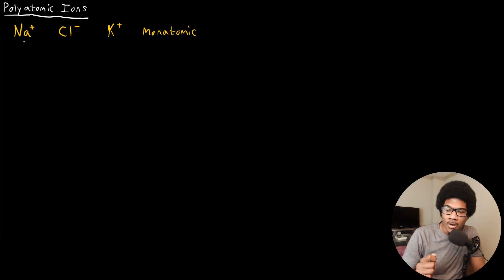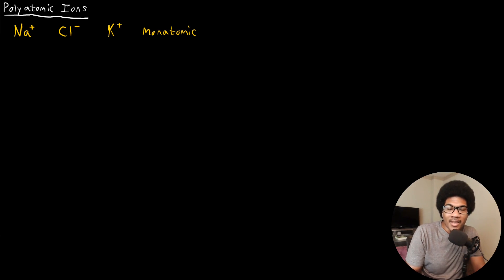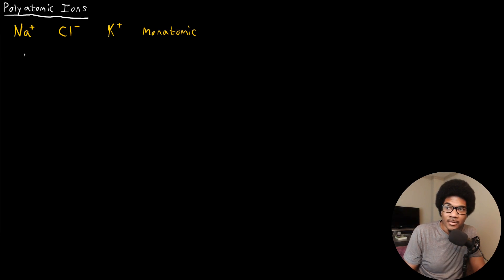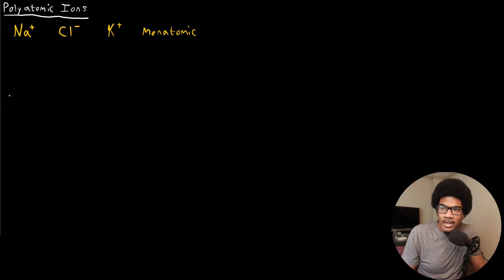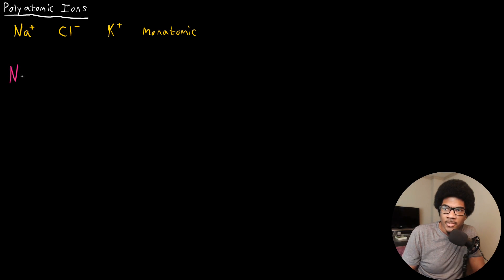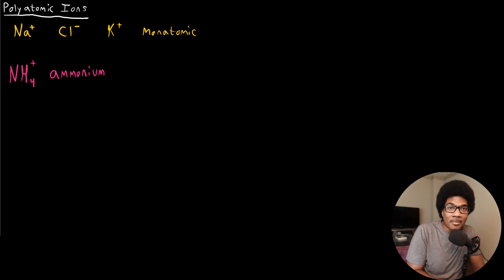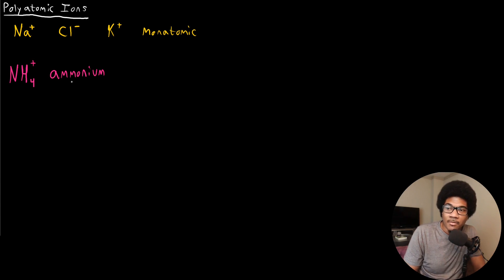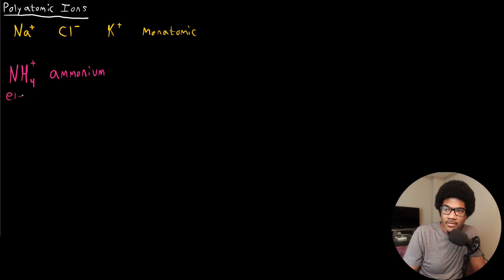Polyatomic Ions | General Chemistry I | 012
Chemistry lecture introducing polyatomic ions. These are collections of atoms that carry a net positive or negative charge. A few examples of such ions are given.